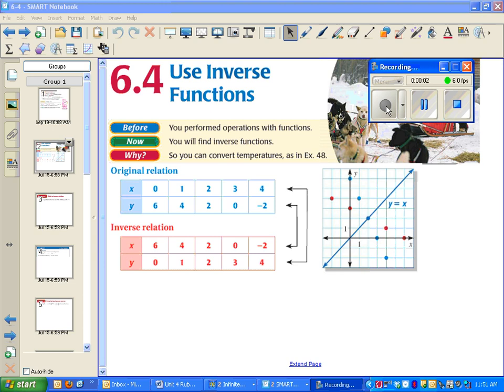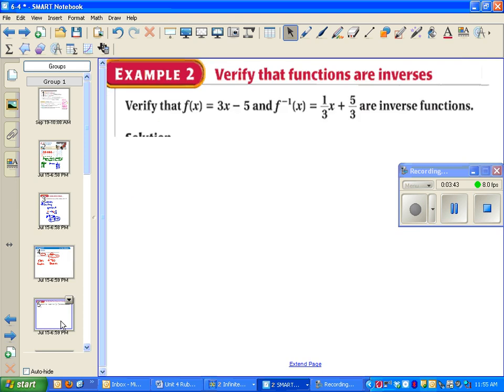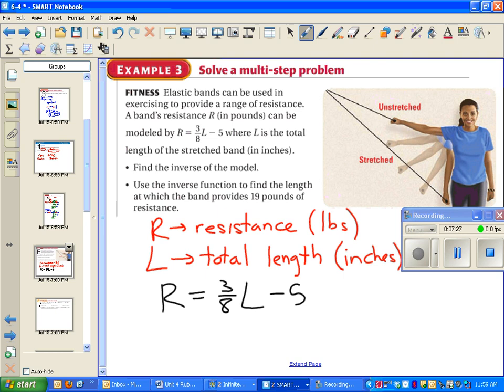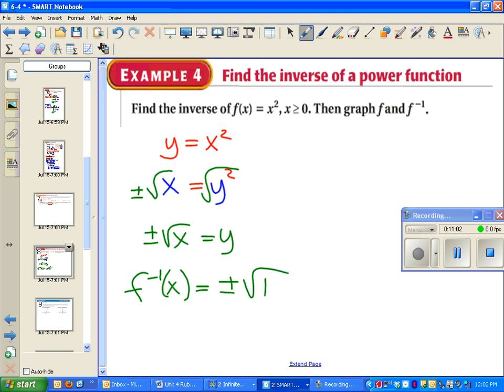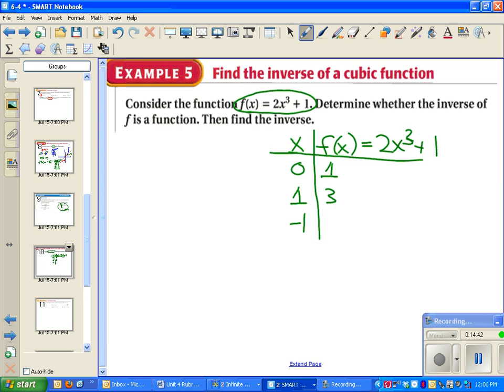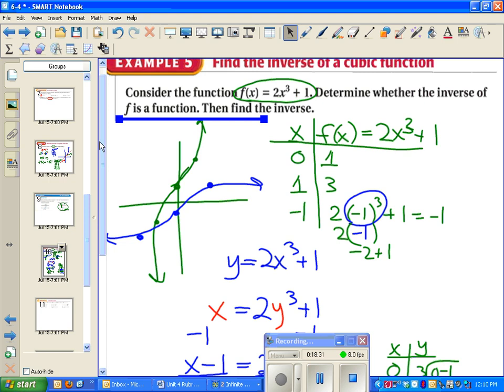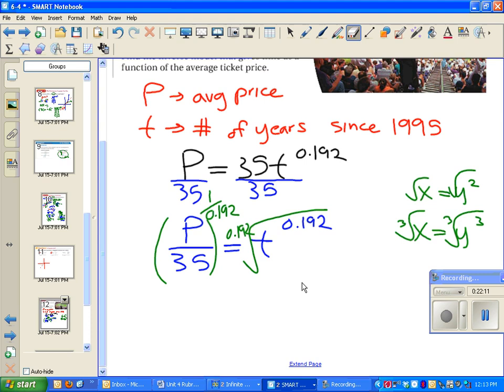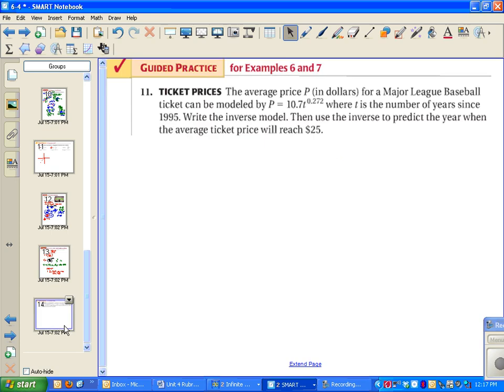6 4 Crandell